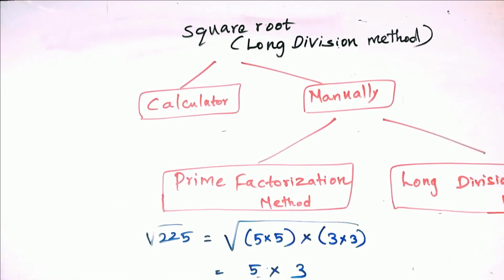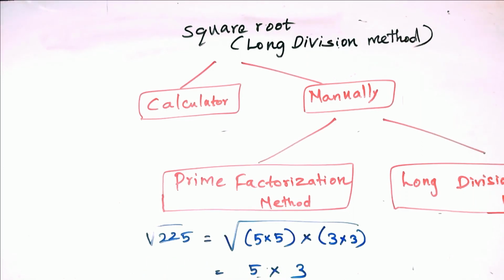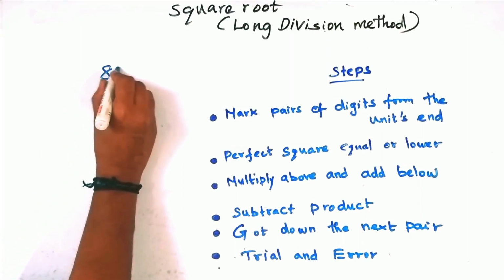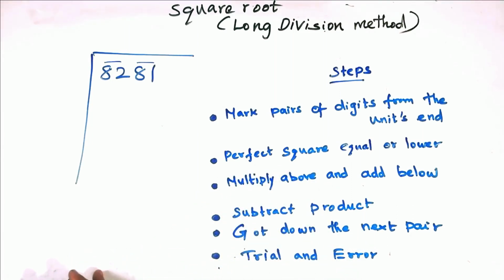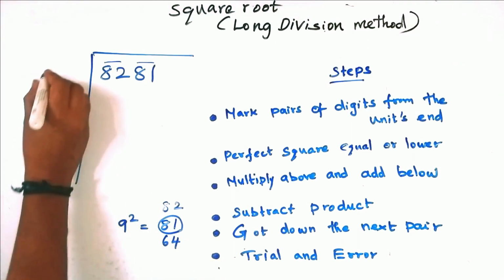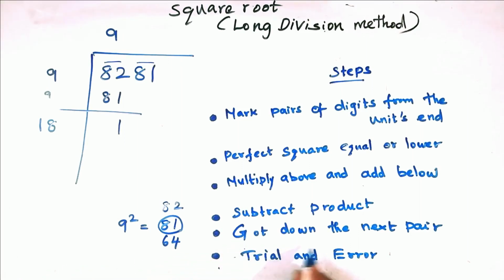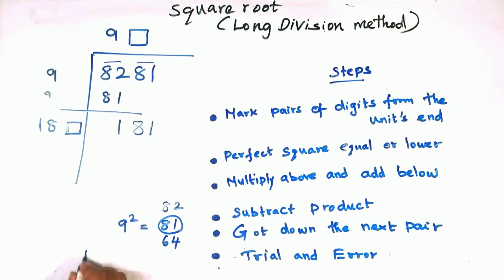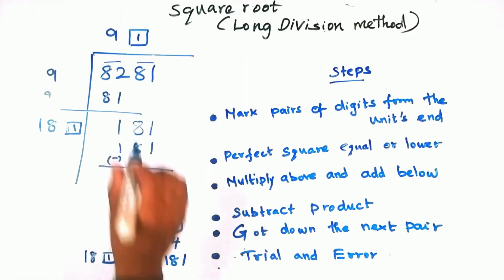Square Root (Long Division Method)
In this video, you will learn, how to find square root of a number step by step by using Long Division Method.